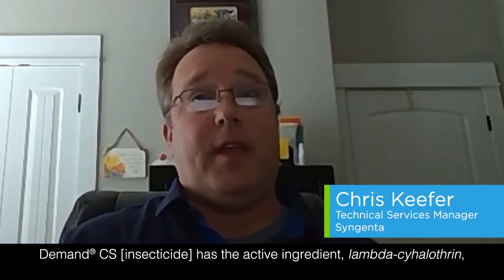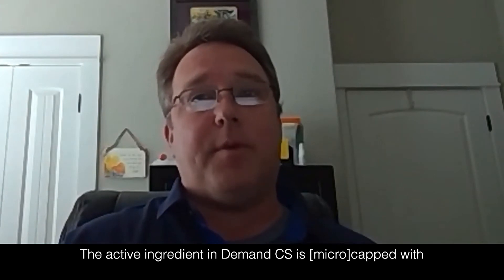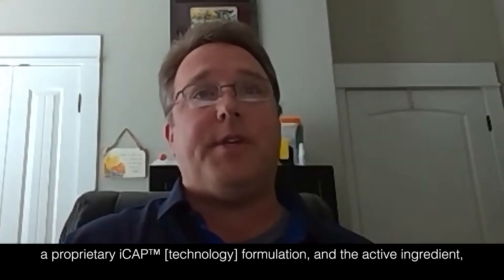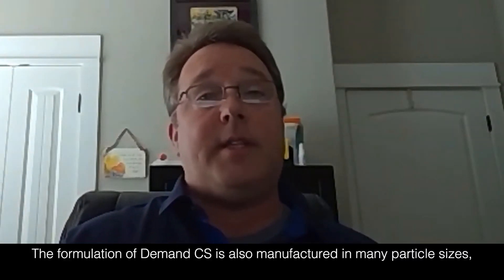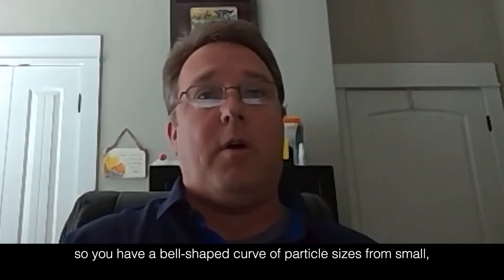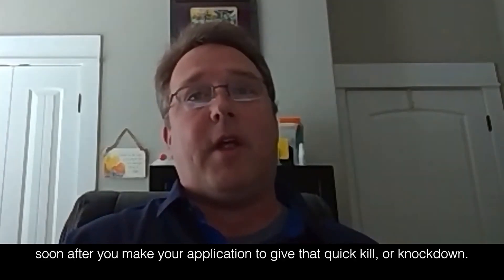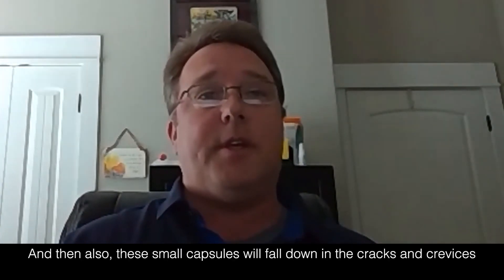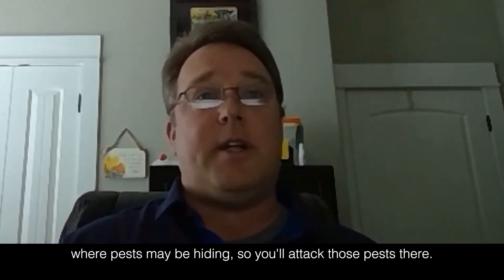The Benefits of Demand CS Insecticide – Pest Insights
Demand® CS insecticide from Syngenta is an excellent choice for quarterly professional pest control services. Dr. Chris Keefer, technical services manager for Syngenta, explains how its active ingredient, lambda-cyhalothrin, is reinforced with iCAP™ technology to help protect the active ingredient from UV light, extreme pHs and other environmental conditions.

Syngenta is proud to offer innovative solutions to help the professional pest control industry solve any pest challenge.